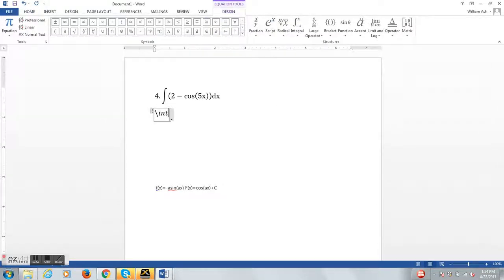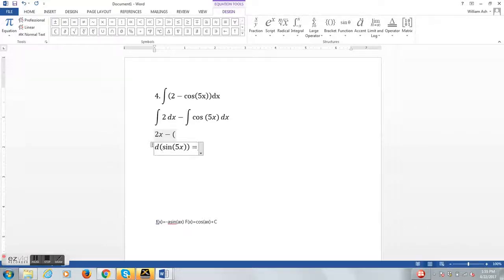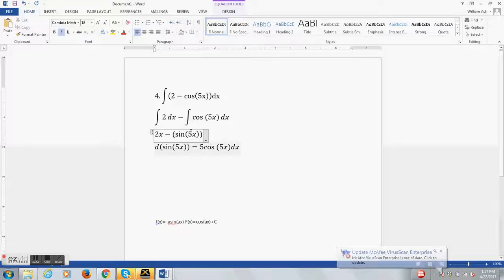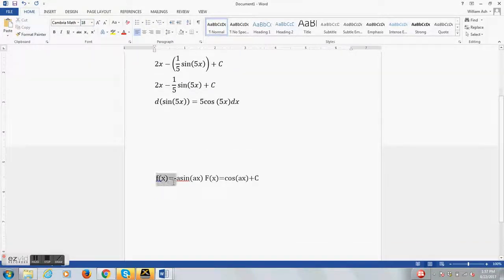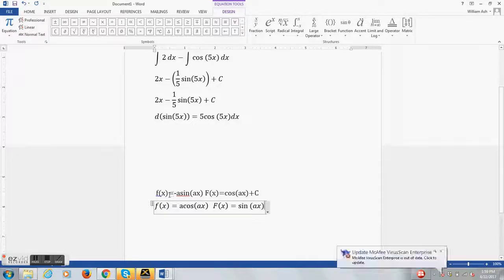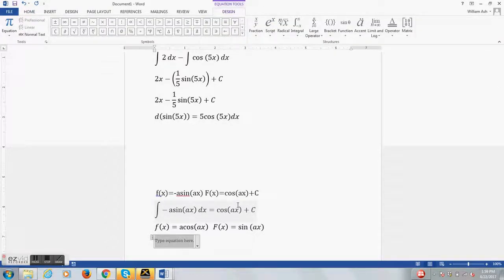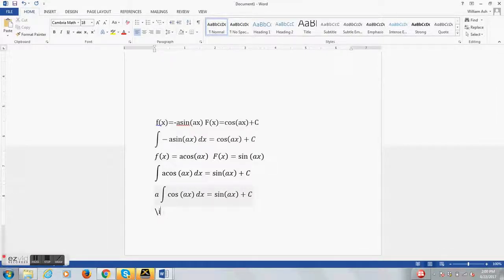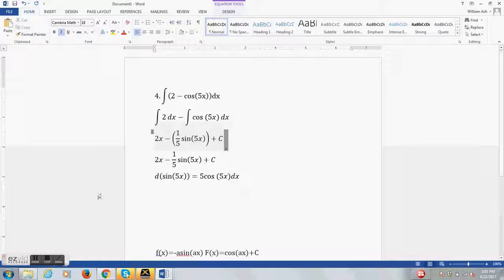My Ezvid Video